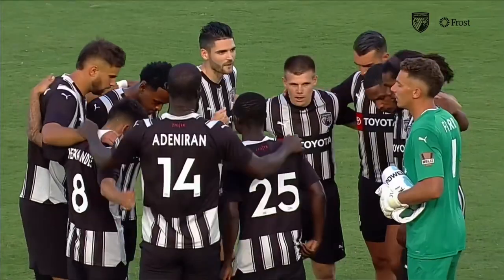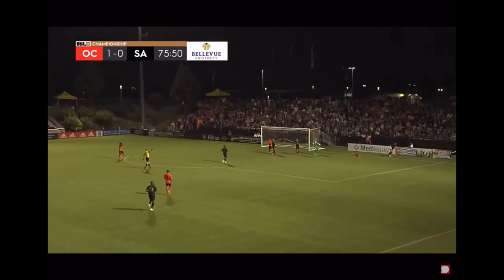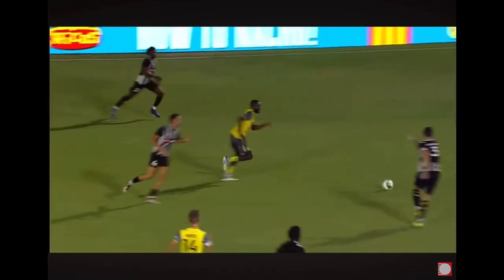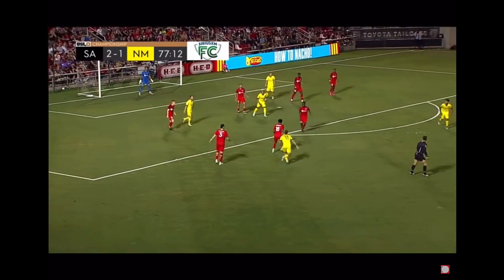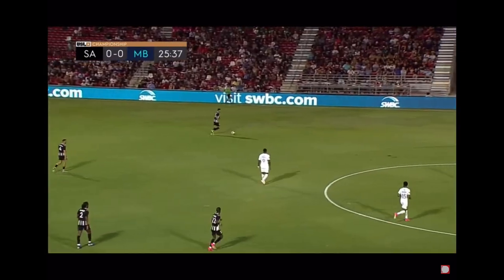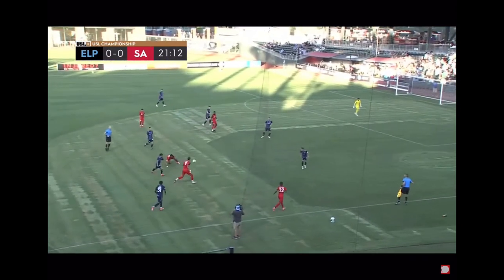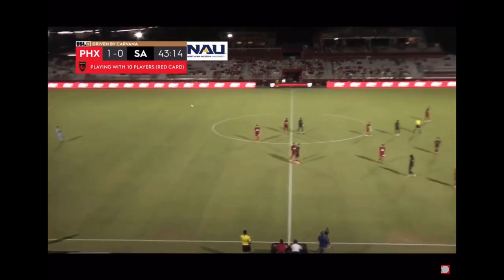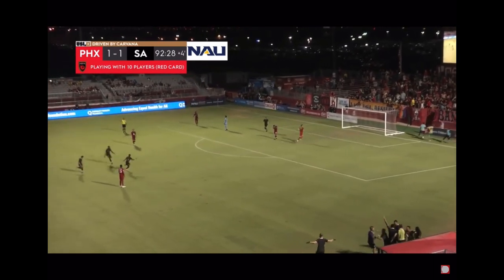Mitchell Taintor 2023 Highlight Tape